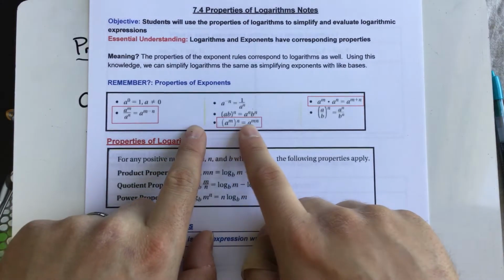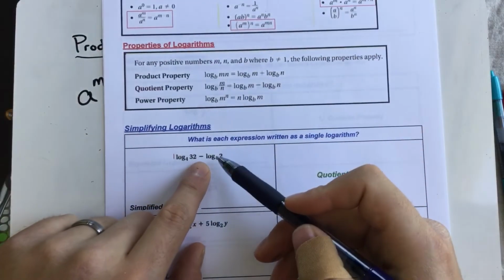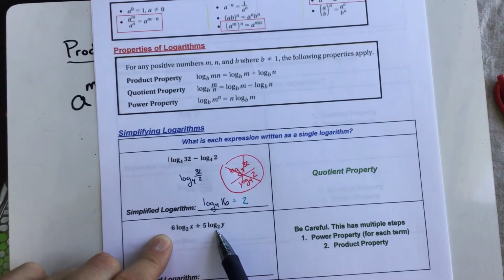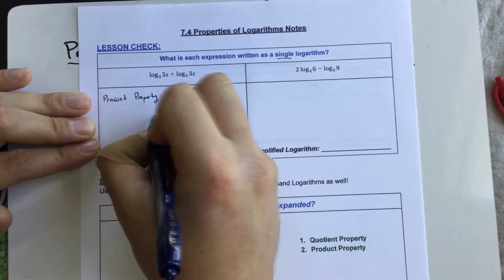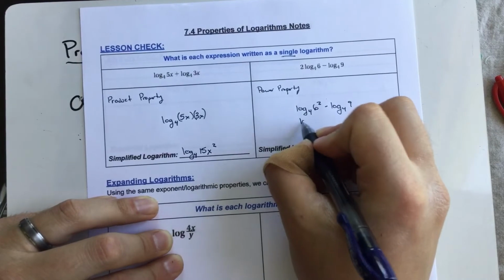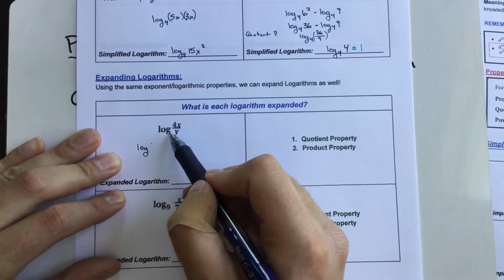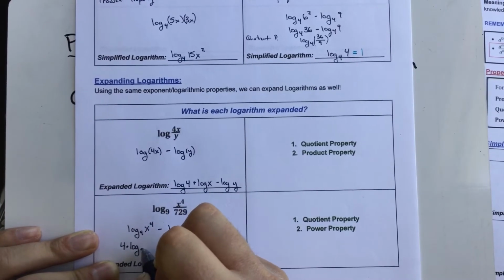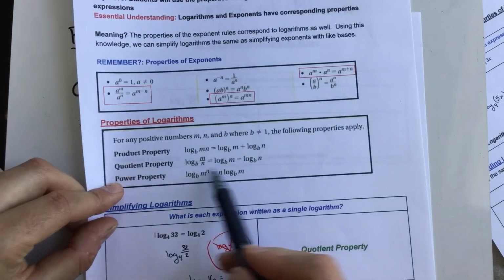Properties of Logarithms